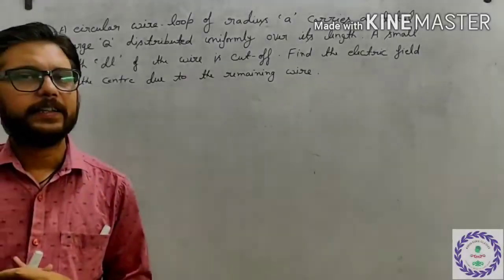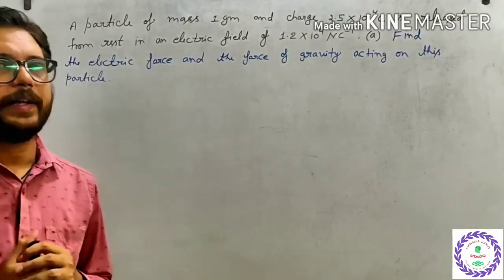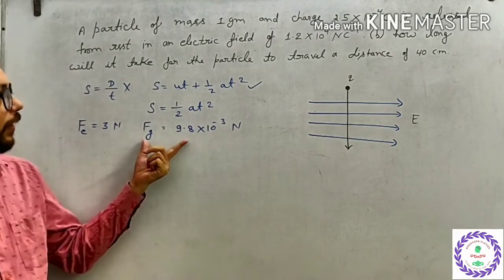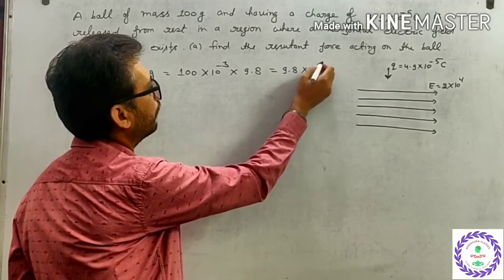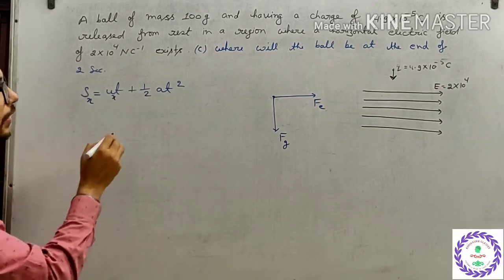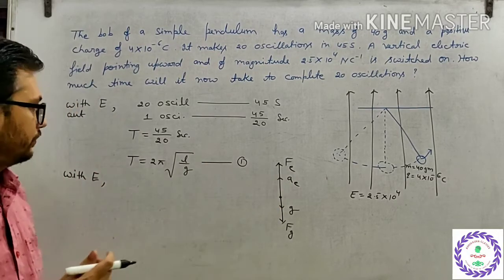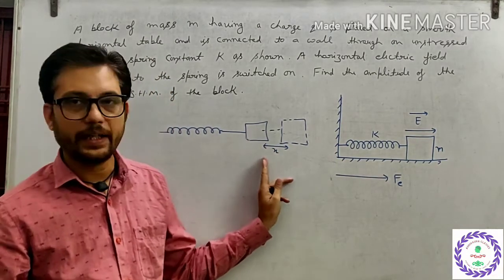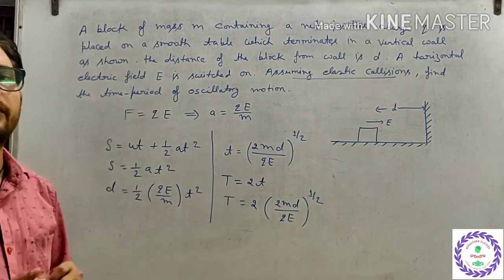Electrostatic Lecture 07 Part 02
Numericals of electric field # H.C.Verma